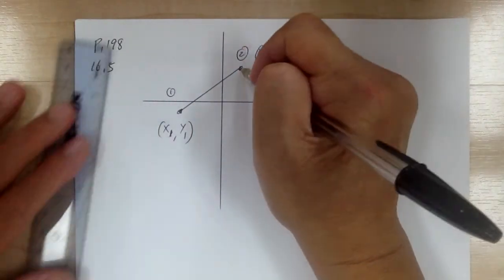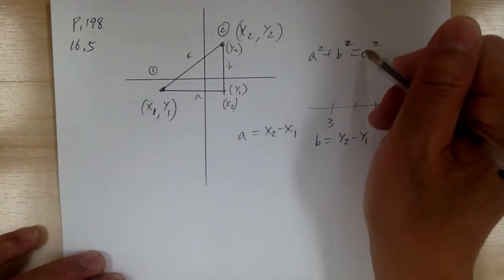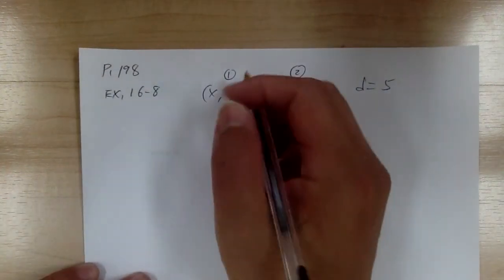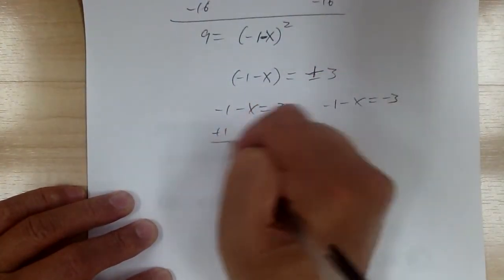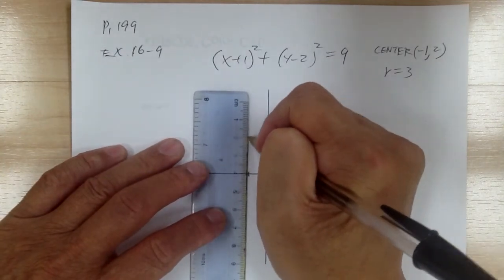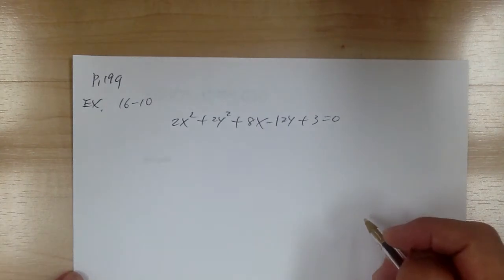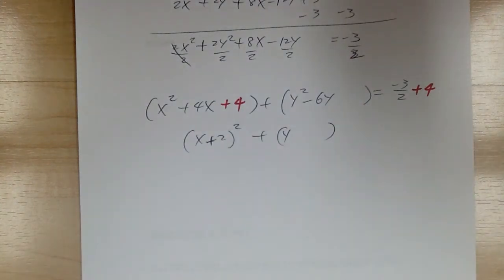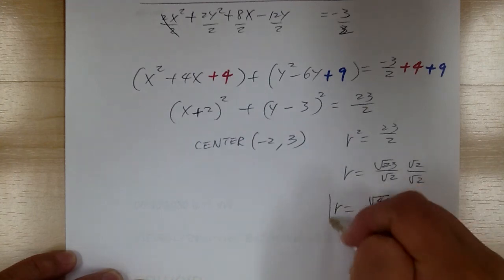Competition Math 16.5 p.198-200